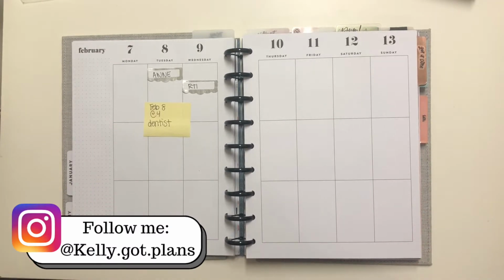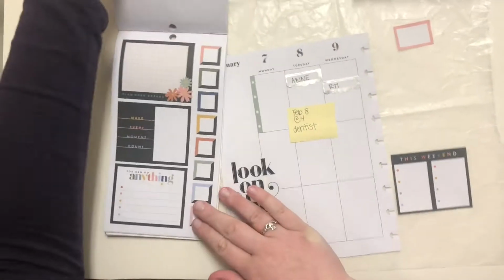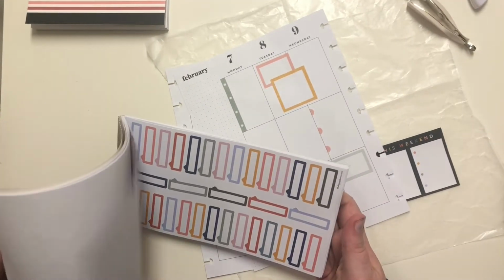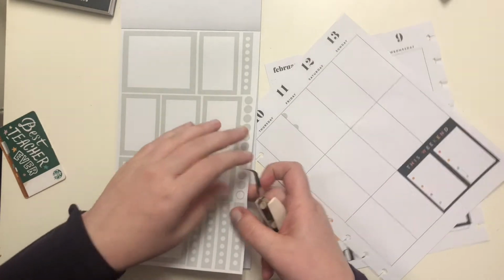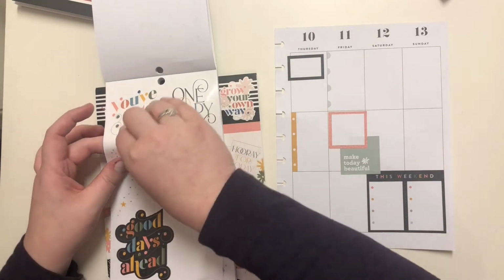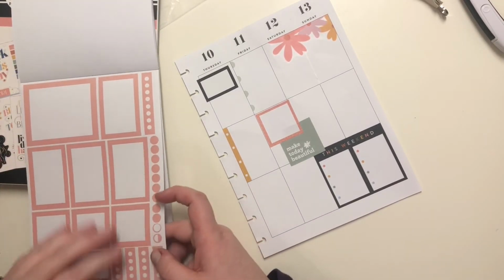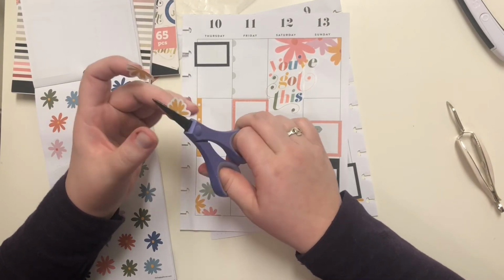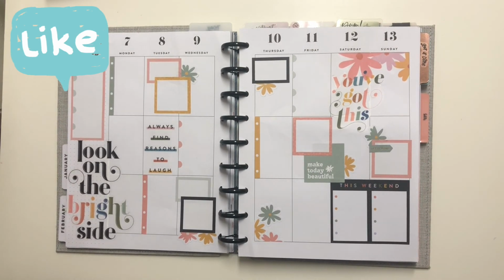Plan With Me // Classic Happy Planner // February 7-13, 2022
Once I finally found the new Bright Type sticker book at Joann, I knew I had to buy it and use it in my planner to help me stay on track for this busy week. I coupled it with Kell of a Plan's neutral boxes sticker book and I have the perfect spread for this week!

Want to support my classroom in a Title I school?